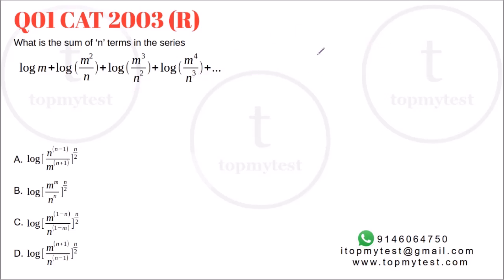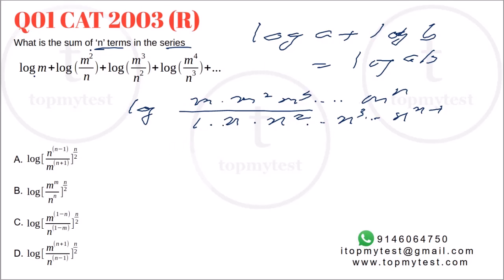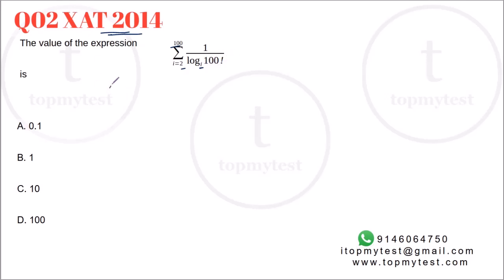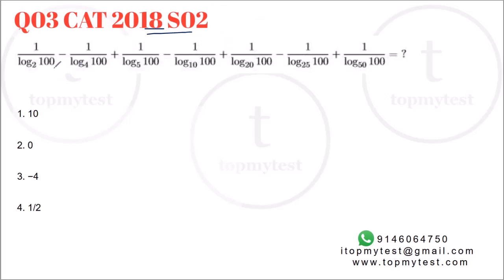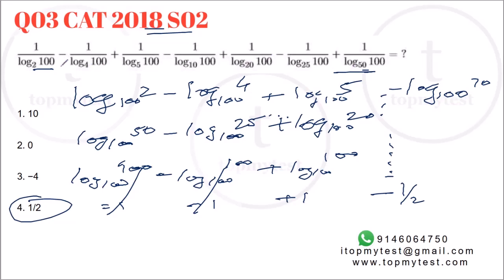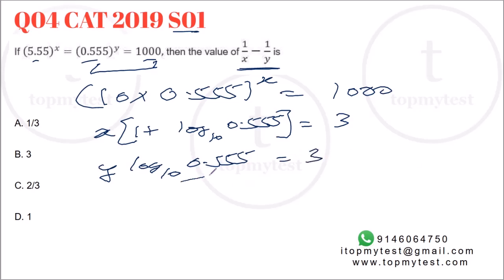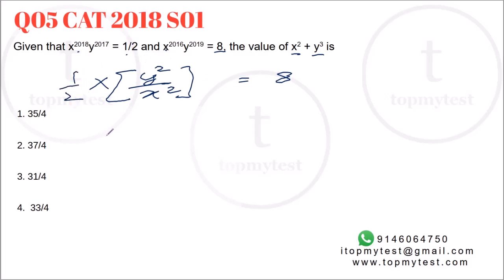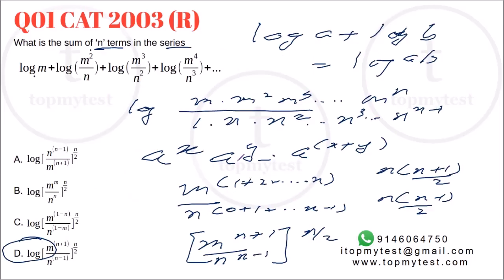CAT QA Explainer | Indices Surds Logarithms | Combo Quesitons | Additional Topics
In the Concluding CAT QA Explainer for Indices Surds and Logarithms, we look at combination questions – use of more than one area from the QA Section. We look at how to extend what we learned

CAT QA Explainer – Combination Questions